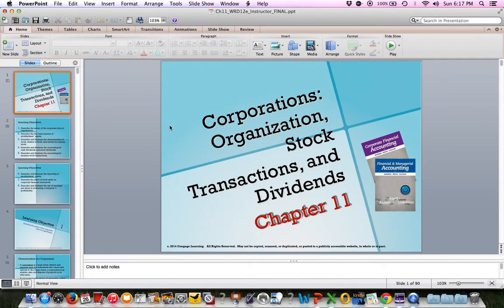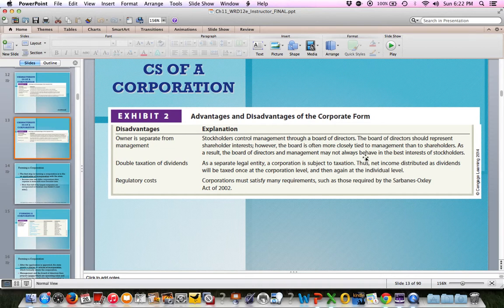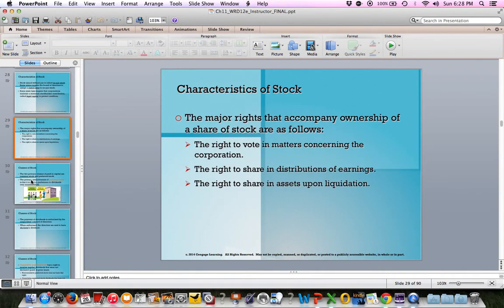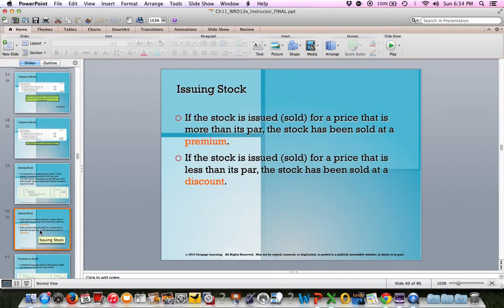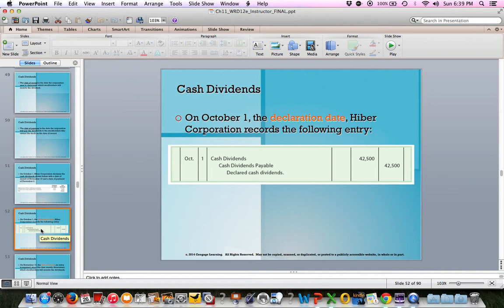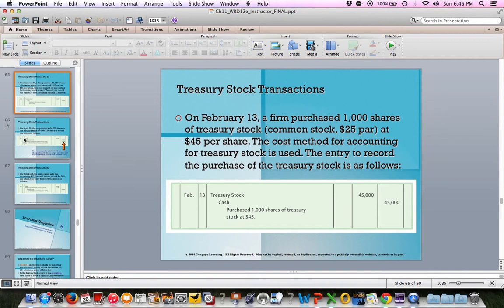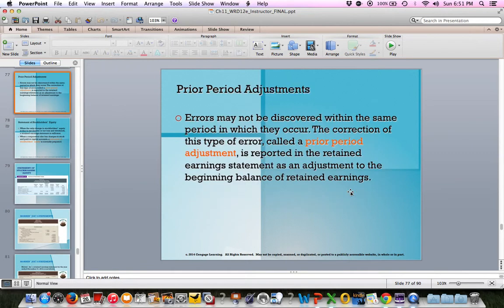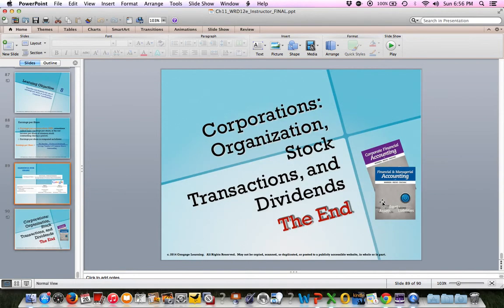ACC225 Chapter 11